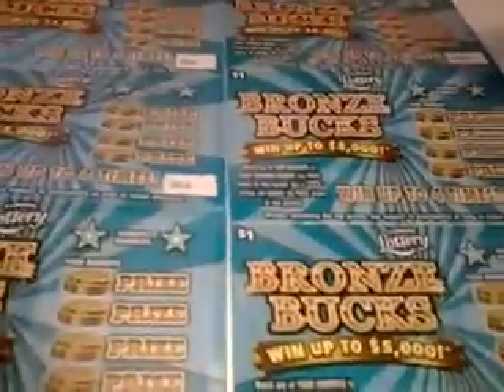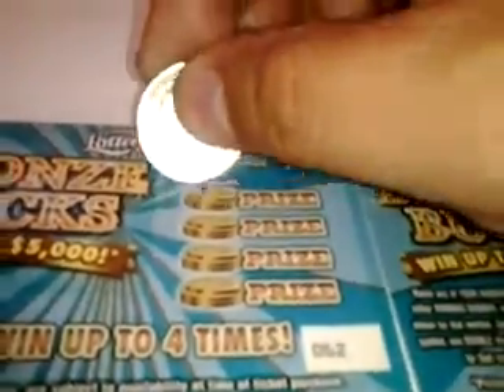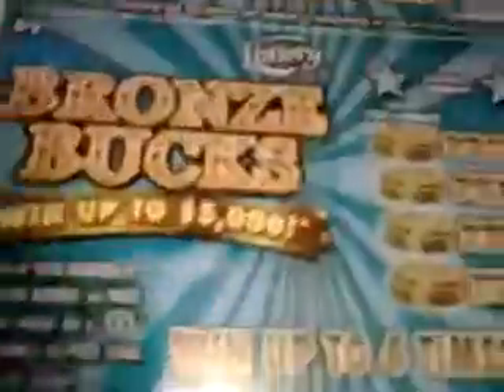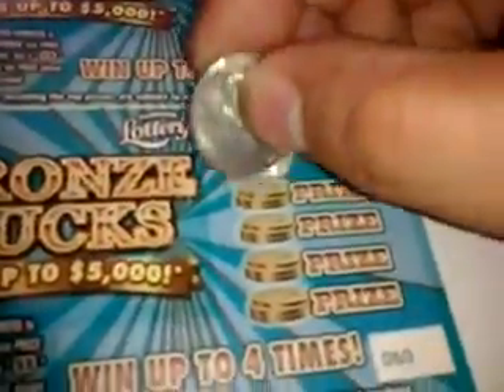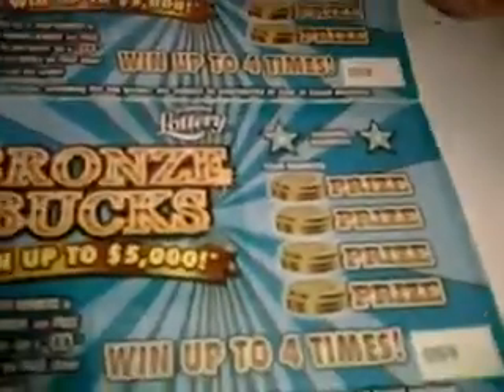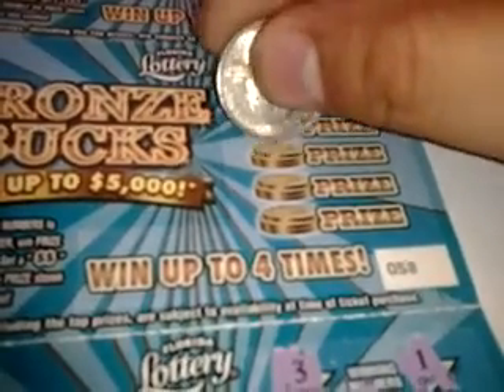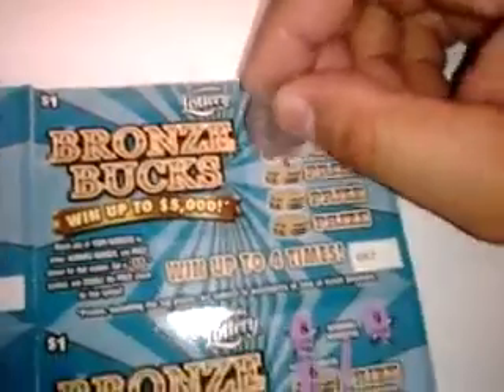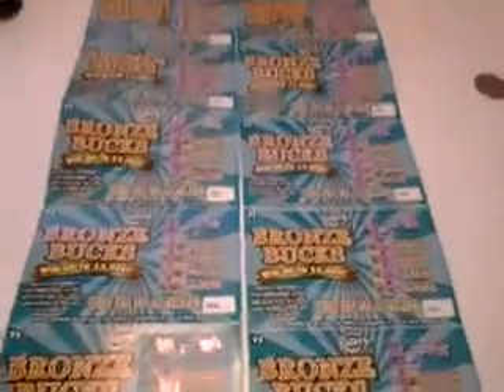10 for10 # 1108